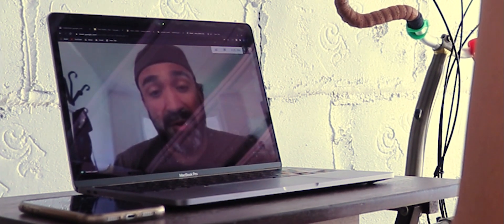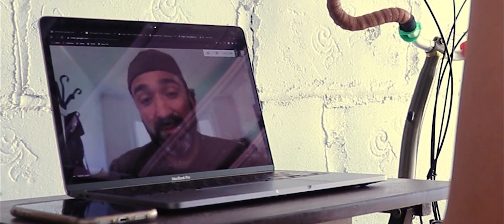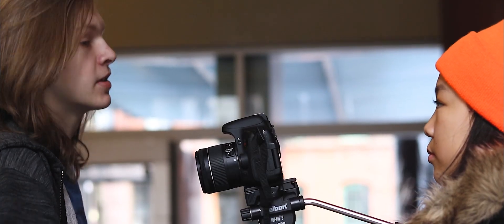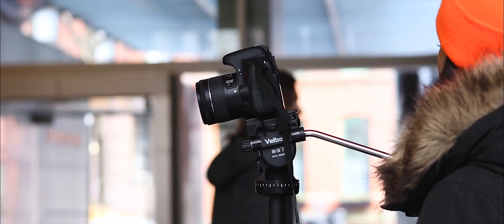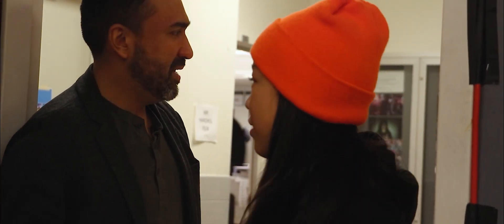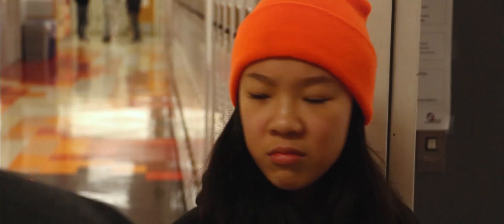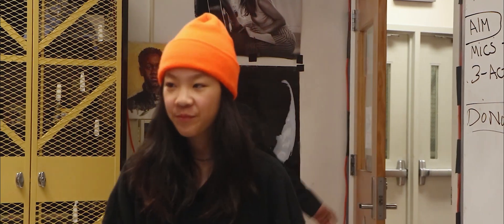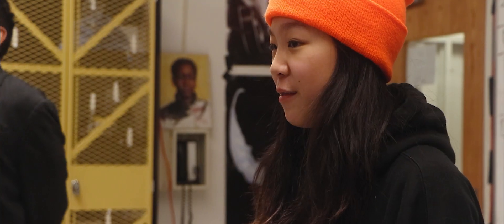LONE - An E.A.V Story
A Creator Story.

Aspiring director and student filmmaker Adriana is cut short from making her project due to quarantine, and must now push forward with production to finish her film the best way she can. Her ultimate goal for when she completes it? Show her vision to the world.

Starring: Meliisa Yiu, Elene Samadadze, Harry James Flood, Ava Depascale, Kevin Lopez, and the A&D Film Dept Junior Class.